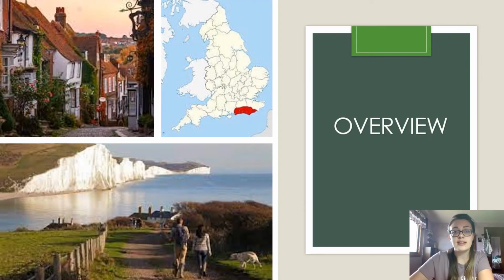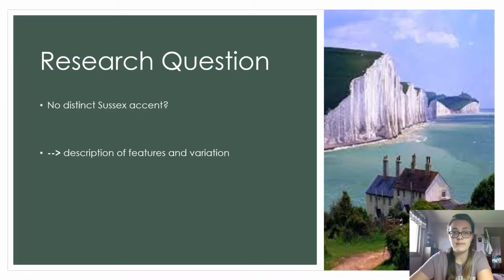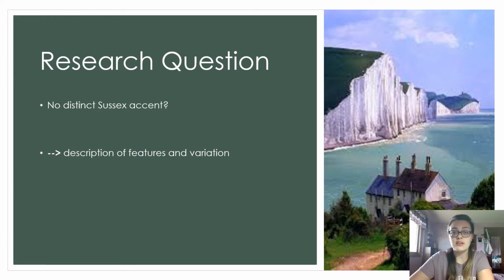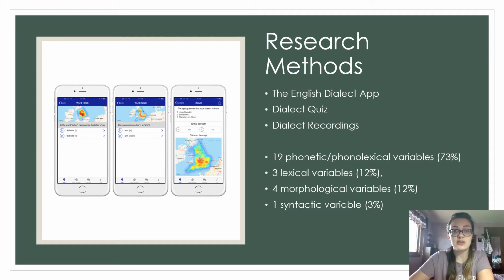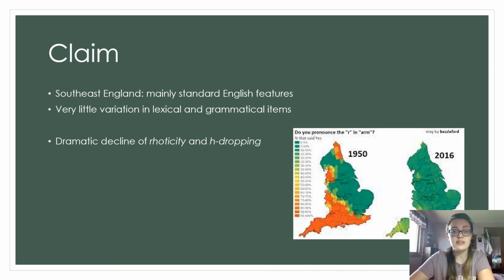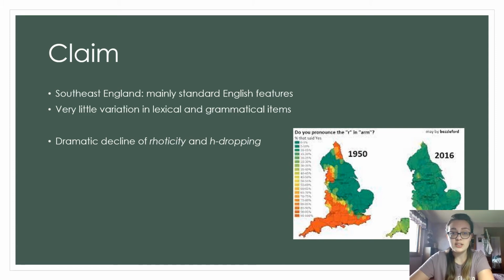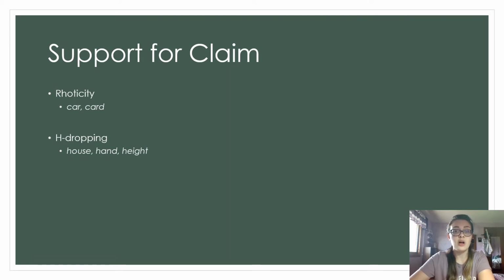L&S Sussex by the Sea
Jansen et al., published Sept 2020